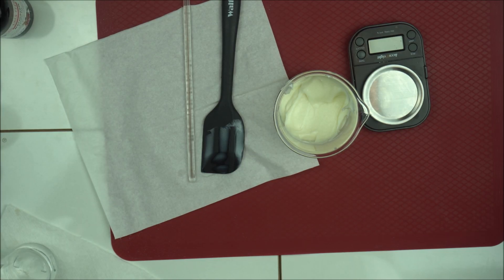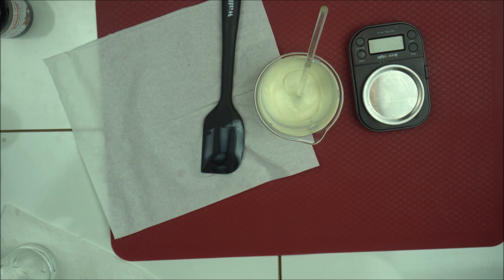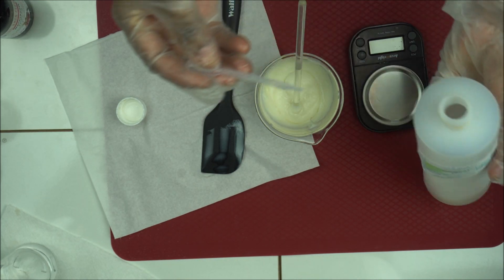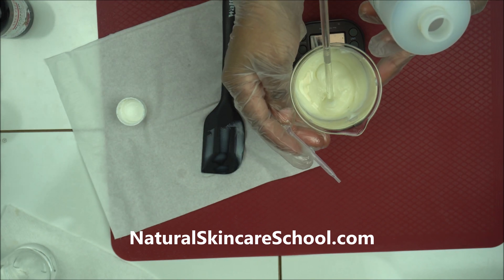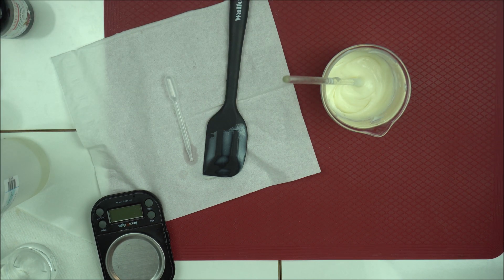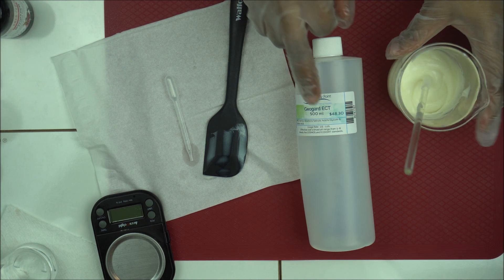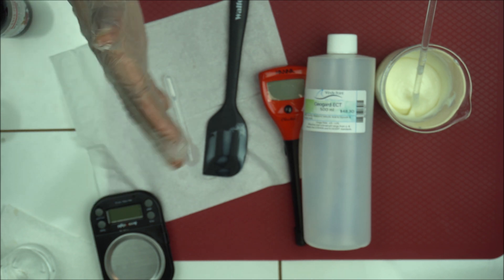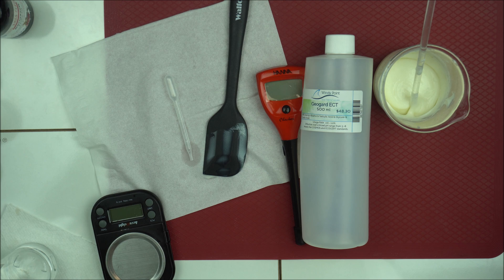How To Preserve Homemade Lotion And Natural Skincare Products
How To Preserve Natural Homemade Lotion And Skincare Products (Prevent Mold, Yeast & Bacterial With This Preservative)

To make your skincare product safe to the public, you have to preserve it using either a natural preservative or a synthetic one.
In this video, I shared with you a very popular natural preservative to use in skincare formulations and how to use it.